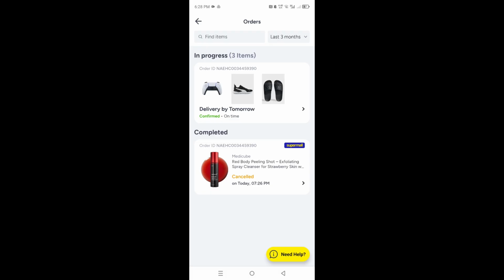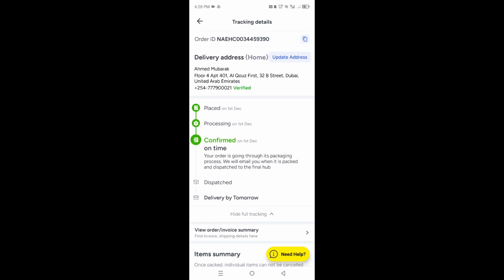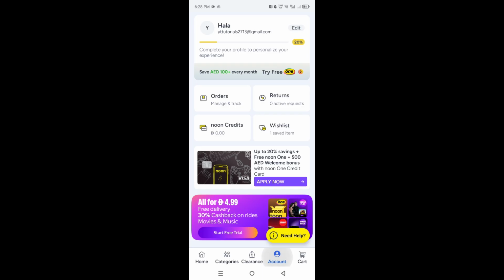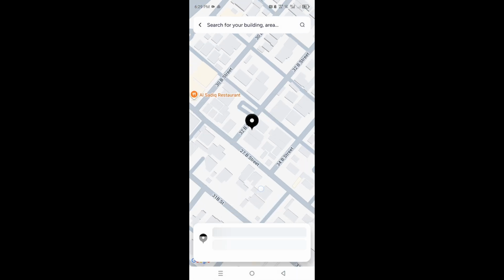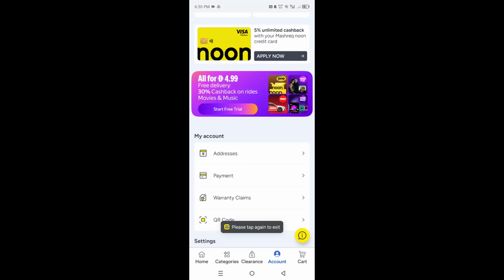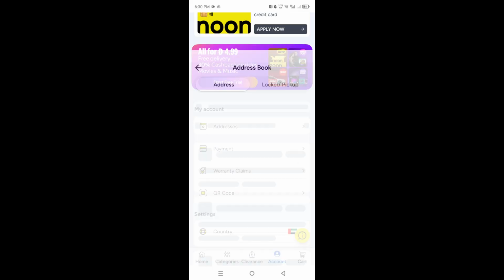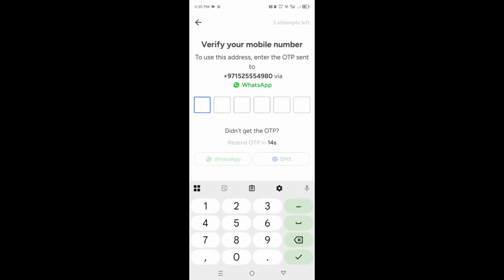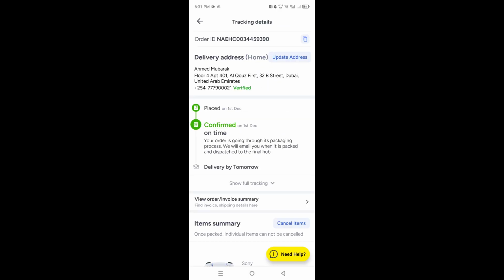How to UPDATE DELIVERY INSTRUCTIONS in Noon (Step by Step)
This video helps you update delivery instructions in Noon so drivers know exactly where to drop off your order and any preferences you want noted. Please consider liking the video and letting us know if you have any comments, ideas or questions, we really appreciate any feedback! We have plenty of other tutorials on our channel so come and see if we can help you with anything else :)